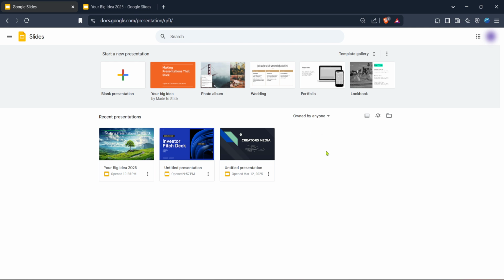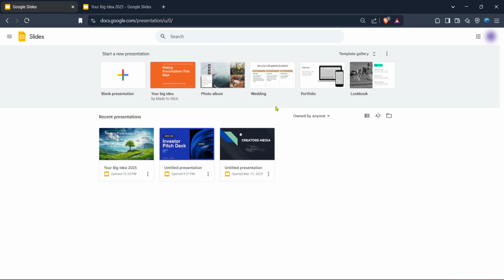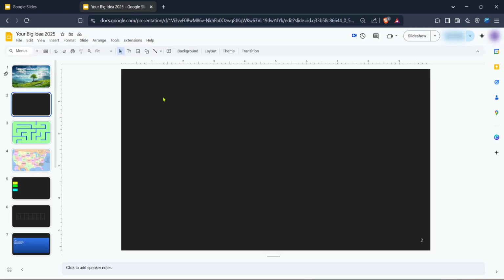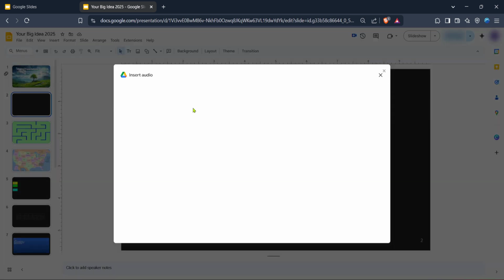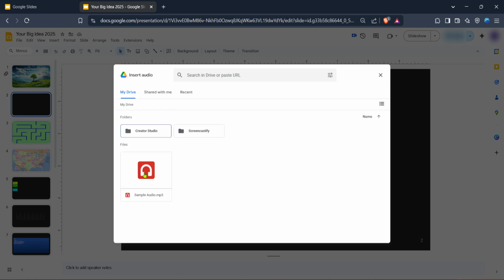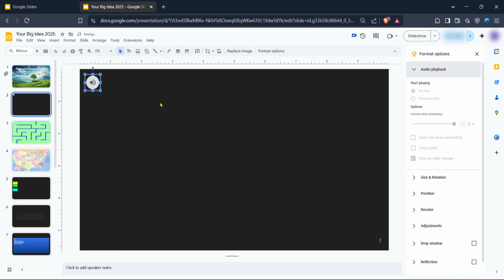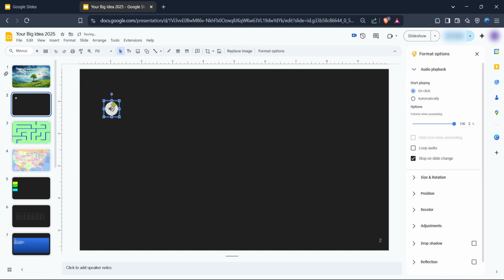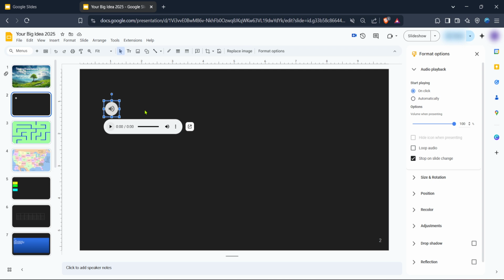How to Insert Audio into Google Slides (Full 2025 Guide)